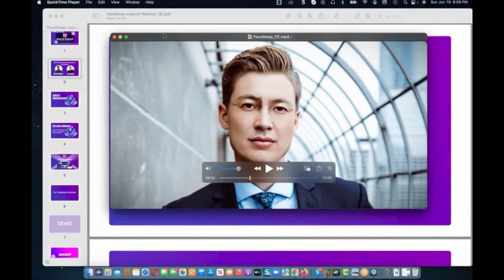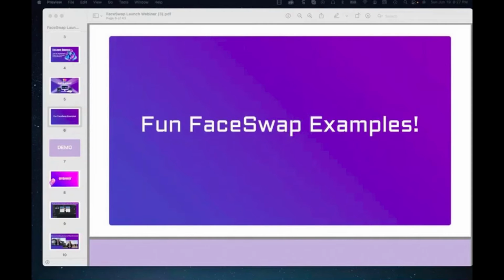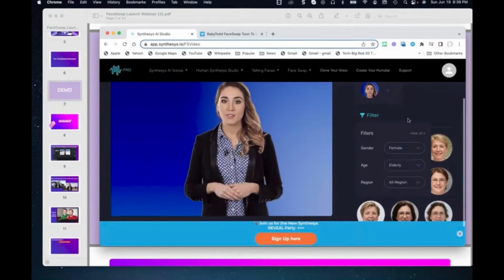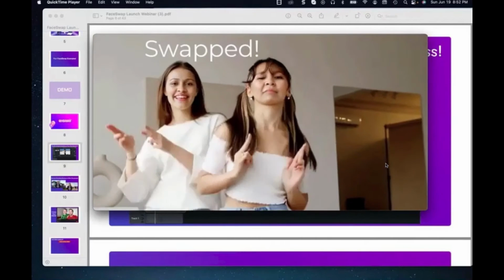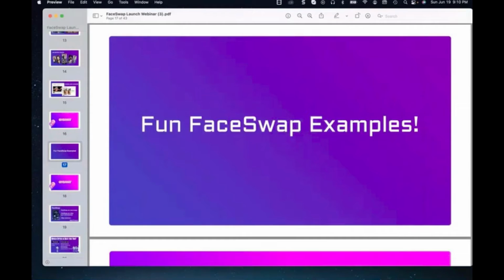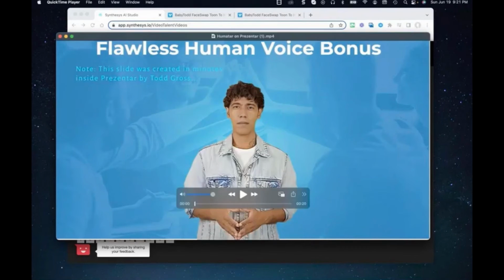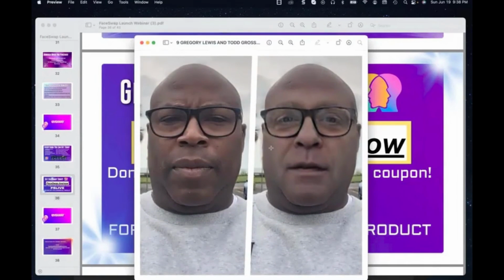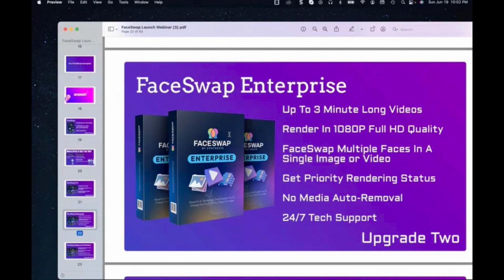Webinar FaceSwap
Thank you for checking out my FaceSwap Review.
This brand new app allows you to use deep fake technology on videos and images.

Face Swap It's a cutting-edge, AI-powered face-swapping app that lets you take a selfie or video and swap faces with anyone in the world. It's so easy to use! As soon as you upload a photo or video of your face, Face Swap will analyze it and create a realistic 3D render of your head on the other person's body.

This is for ALL Visual Content Creators, Page Designers, Video Producers, Social Media Ad Creators, Influencers, Stock Image Producers, Stock Video Producers, Online Business Owners, Website Owners, And ANYONE Who Uses Videos or Images Online In ANY Capacity…

What is FaceSwap?

FaceSwap, a revolutionary AI technology, allows you to alter any image or video face. This gives you endless options for content. FaceSwap allows you to target specific demographics and quickly create new video or image content. You can also give old images and videos new faces. FaceSwap allows you to quickly create animated, human, and toon faces.

What FaceSwap can do for you?

[+] You can easily change the faces of your images and videos to create new characters and content.
[+] You can quickly create animated, human, and toon faces in seconds to target any audience.
[+] Your old video and image content can be given new life by using different faces to better suit your target demographics.
[+] You can quickly create new video or image content with the footage and images that you already have.

Internet Marketing
Entrepreneur
Online Marketing
Blogging
Dropshipping